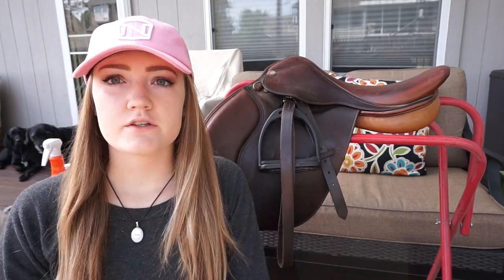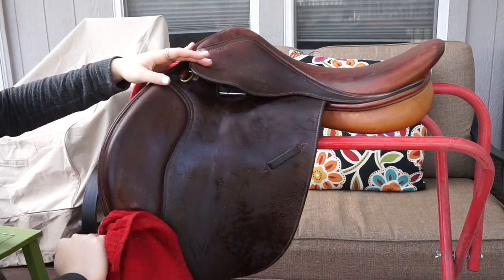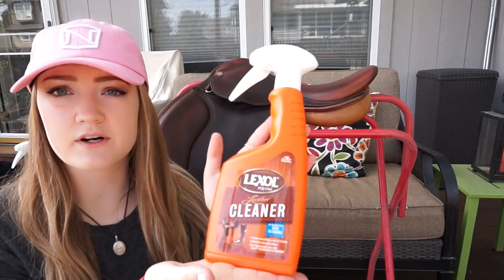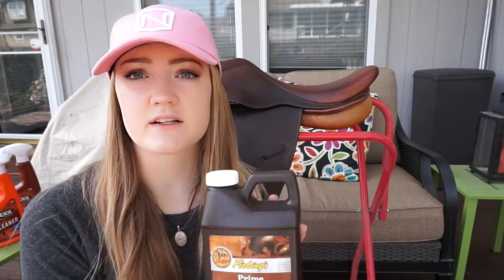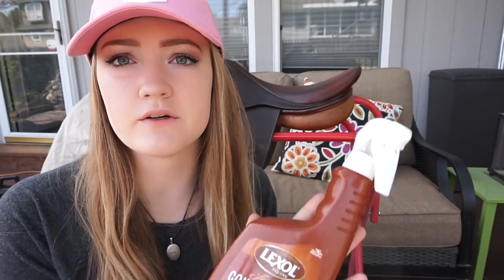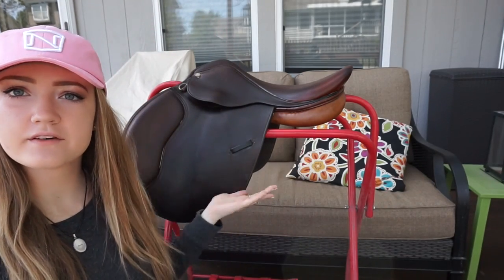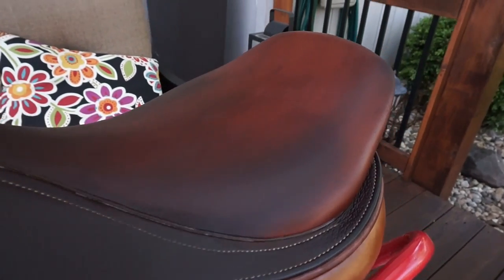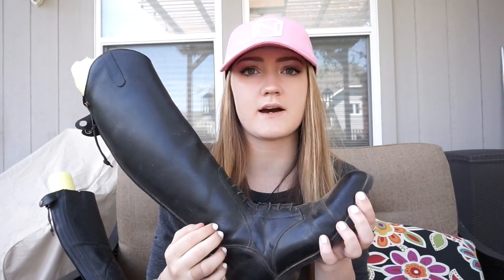How to clean your tack!